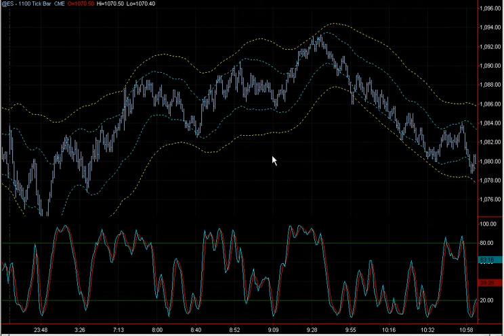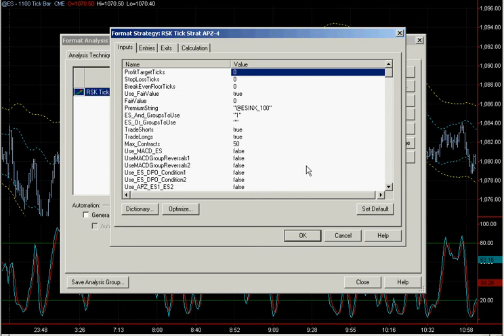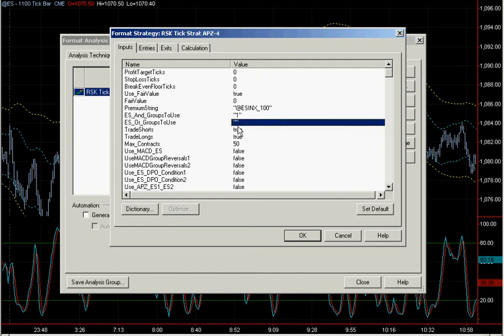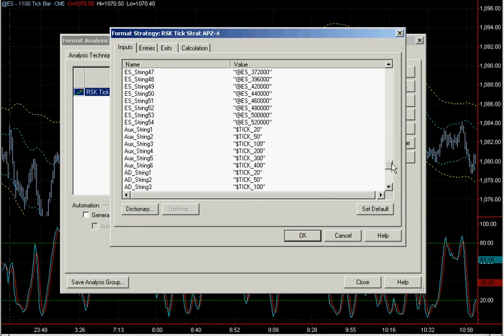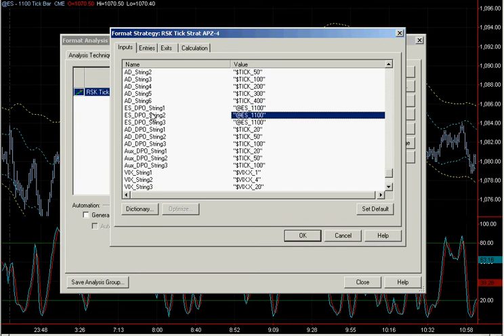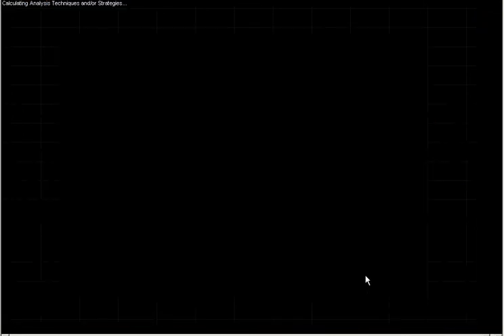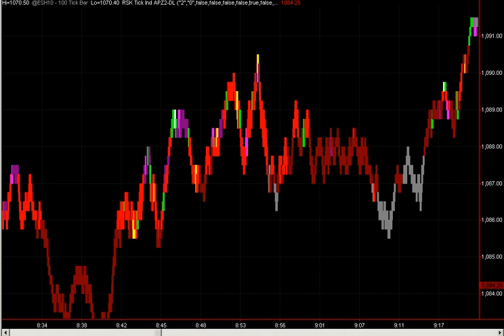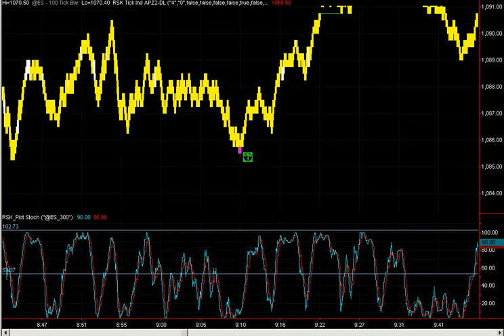Emini S&P 500 Day Trading Futures Trading with RSKsys "ZONE TRADING PART 2"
ZONE TRADING PART 2
This video is made for those who are already subscribers to our system.